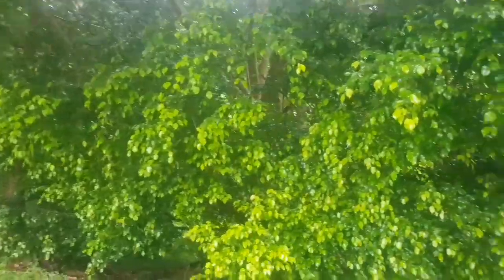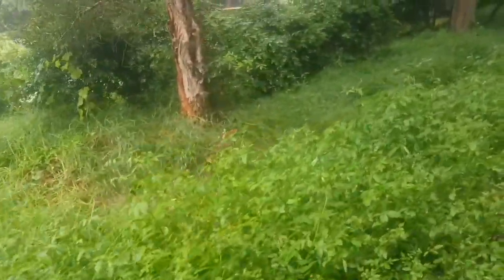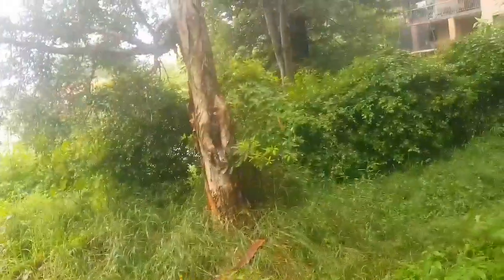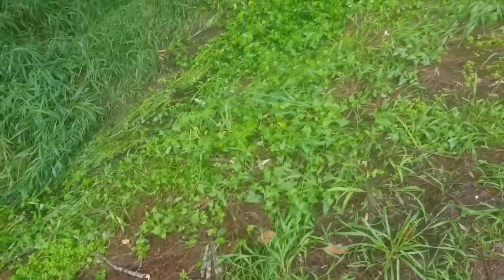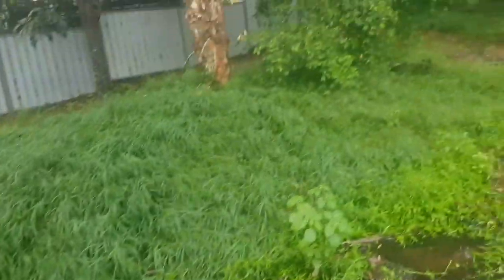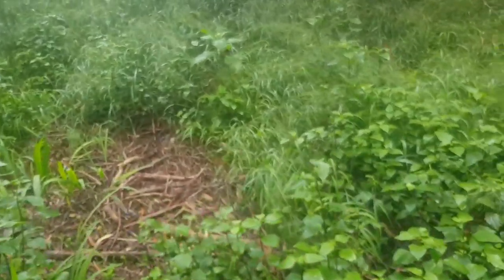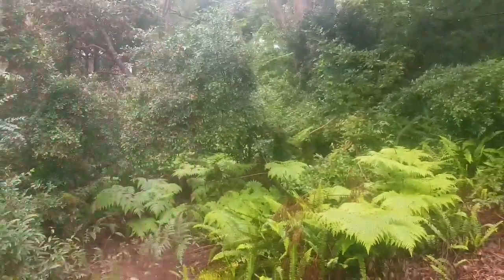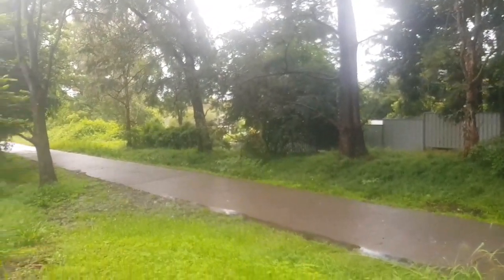Wild Edible Plants Walk & Talk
Short look at how many useful plant you can find in a small area.